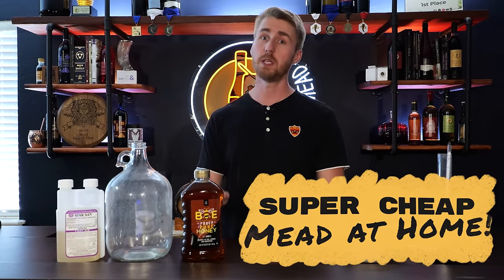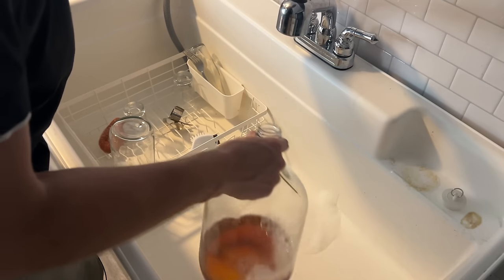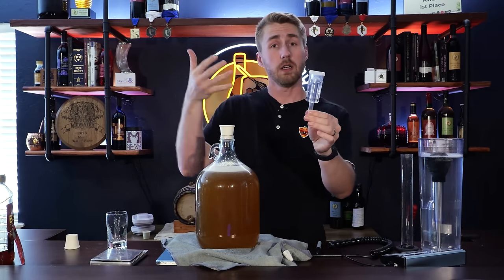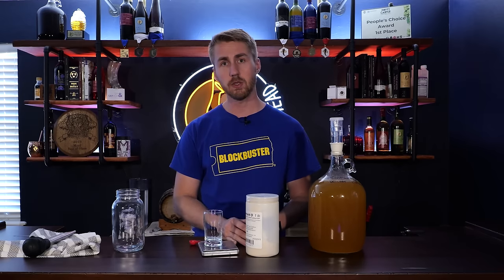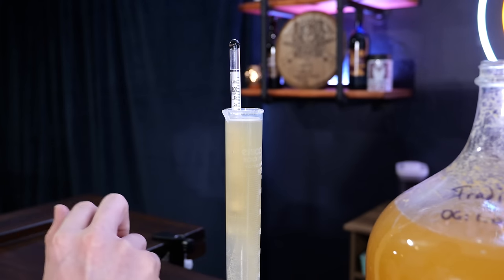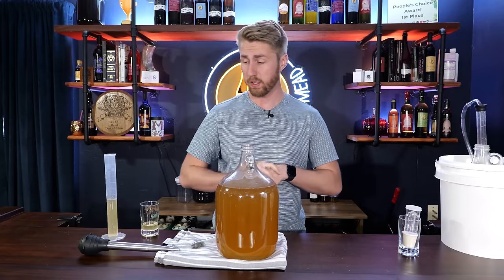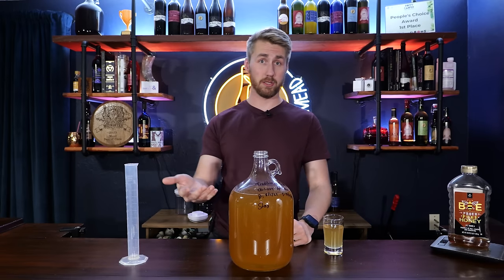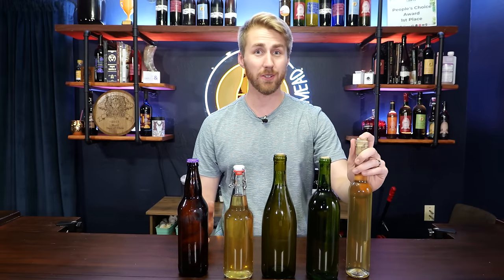A Cheap & Simple Mead Tutorial for Beginners!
Today I'm sharing my attempt at the cheapest mead possible while also walking you through the mead making process in a clear step by step explanation! This video took quite some time and I tried to be really thorough with all of my explanations. If you would prefer to watch a quicker tutorial, check out this one

Traditional Mead Recipe:

2.5 Pounds of Any Honey
2.5 Grams of Wine or Beer Yeast
2 - 3 Grams of Fermaid O or equivalent Yeast Nutrient
-- Stabilize the Brew --
1/2 lb of Honey to Backsweeten

Steps to make a mead:

1.) Sanitize everything extremely well!
2.) Mix your ingredients
3.) Take a gravity reading and write it down
4.) Pitch your yeast into the mead and store in a place to start fermenting
Fermentation should take 14 - 20 days
5.) Check your gravity and rack when it's done fermenting
6.) Optional - Stabilize and Backsweeten if you want it sweeter
7.) Bottling time!

0:00 Introduction
0:30 About todays mead recipe!
2:00 Equipment
3:45 Sanitizing Your Equipment
4:44 Mixing the must
7:48 How to take a gravity reading
9:30 Adding the Yeast
11:30 What happens now?
13:00 Feeding our yeast?
15:36 24 Hours Later
17:07 Adding the Yeast Nutrient
21:10 Degassing Mead
21:48 18 Days Into Fermentation
23:10 30 Days Into Fermentation
25:00 Racking the Mead
28:30 Next Steps
29:00 Stabilizing/Pasteurizing
31:40 Backsweetening
34:00 Final Gravity Reading
34:40 Clearing the Mead
37:05 Bottling
40:15 Capping & Corking
42:00 Final Tasting
44:30 Other Recipe Ideas
45:41 Subscribe for more!